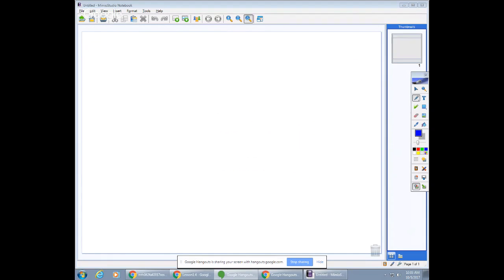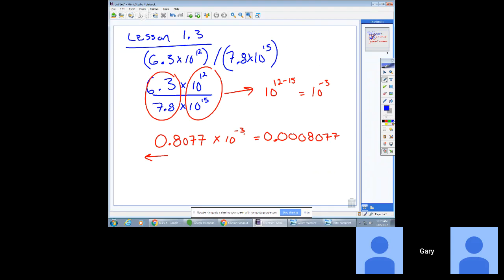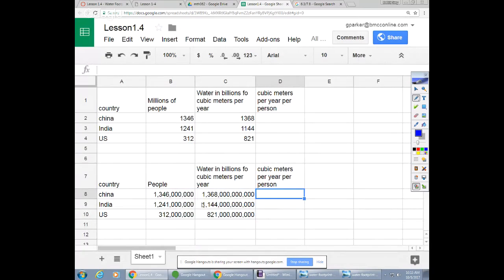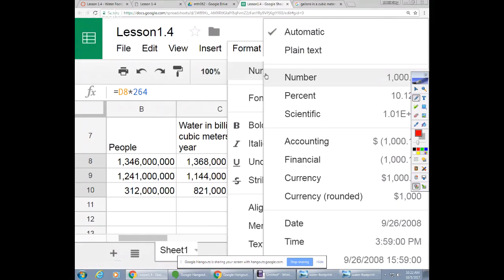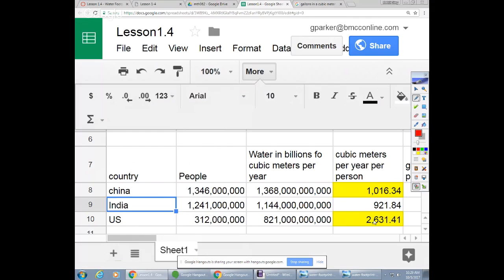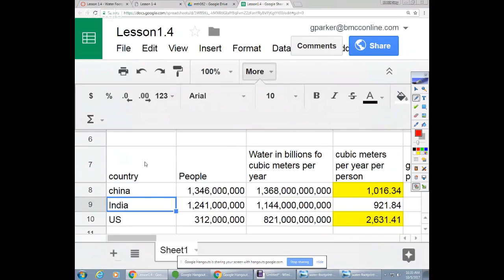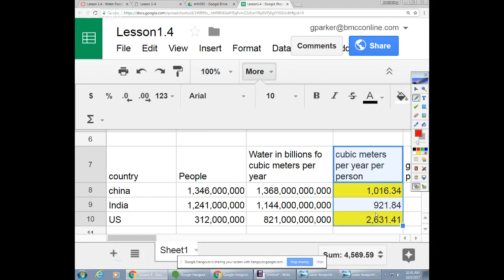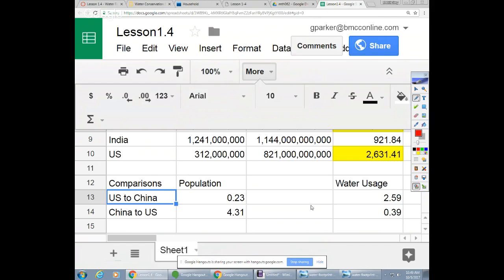Quant Lit 1 Lesson 1.4 Water Footprints